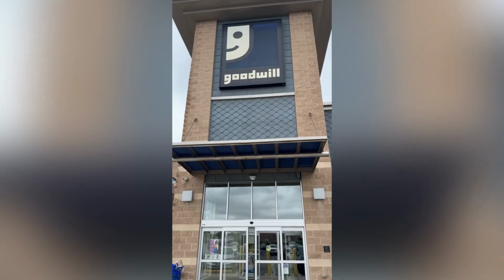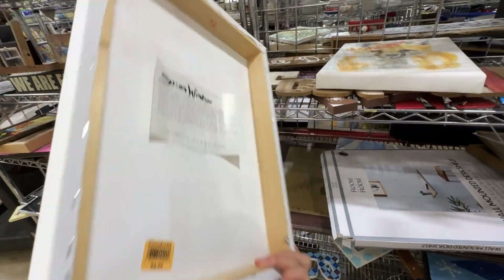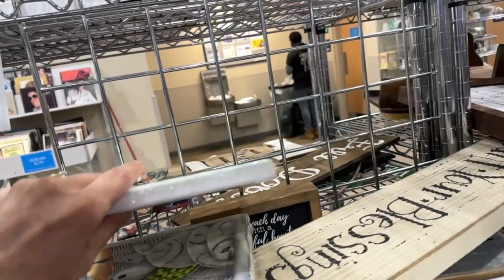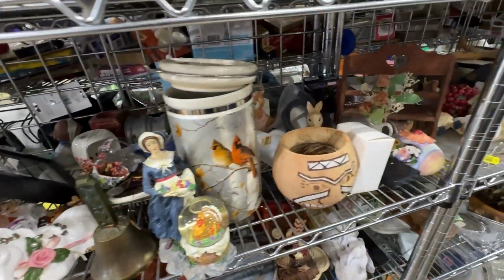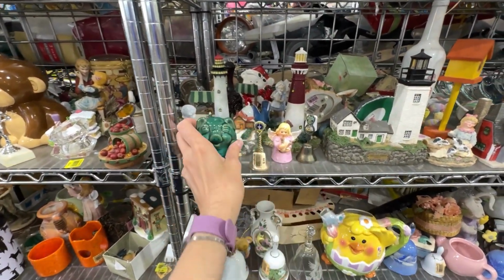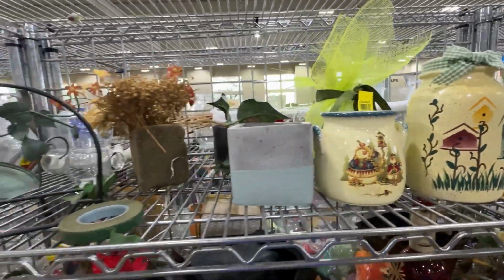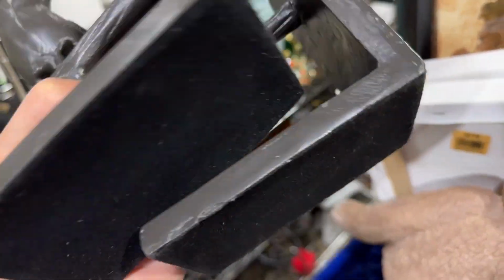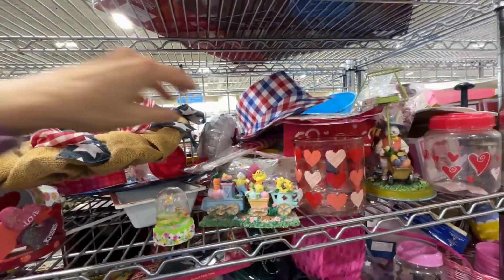Always test the clocks! Thrifting at Goodwill pays my bills!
Weekly Goodwill thrifting trip  in Menomonee Falls.  Visit rusticrehabs.com to see workshops, make & take options, furniture, decor & so much more!